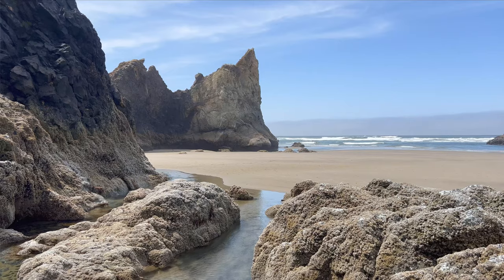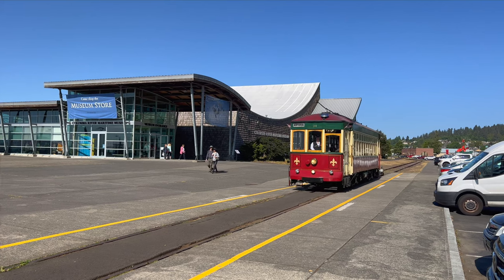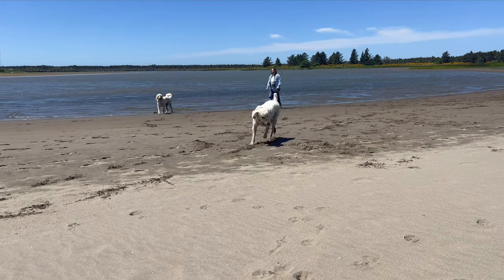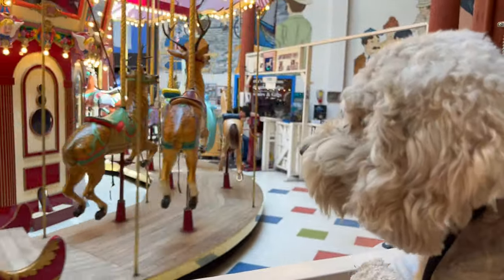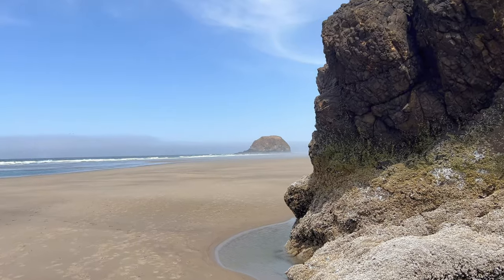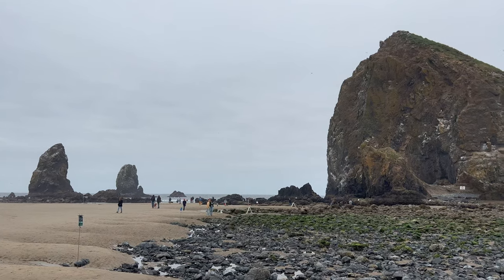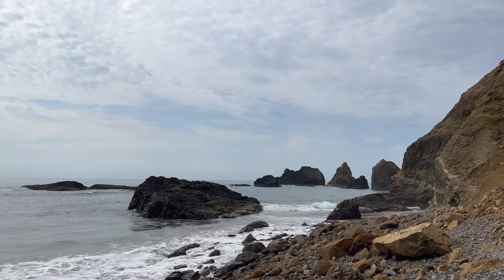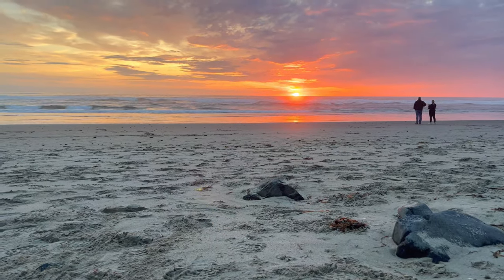Oregon Coast Road Trip! | First Timers Guide to the Oregon Coast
Years in the making, we finally made our way to the Oregon Coast for an adventure of a lifetime!  Something i've wanted to do for years all packed into this one video!

We begin our trip starting at the most northwestern city in Oregon, Astoria.  Astoria is a quant and beautiful town that has a lot to offer.  We stayed here for 2 nights camping at Fort Stevens State Park but we could have easily spent a week here with how much the area has to offer.  We were able to explore the historic downtown area of Astoria, ride the orginal Astoria Riverfront Trolly, Visit the Shipwreck Beach and the Astoria Column.  There was more but i'll save that for the video.  I really wish we could have stayed another couple of nights because we did miss a few things that I would have like to do.

From there we spent 2 nights at Wright's For Camping in Cannon Beach.  We mostly picked it because it was within walking distence to the famous Haystack Rock but we never realize how close the town of Seaside, Oregon or even Astoria was to Cannon Beach.  Either way Haystack Rock is iconic for representing the Oregon Coast and it den't disappoint.  It's larger then pictures do it judicious and we spent a while here admire the beach.

From there we explore more of the area stumbling across Arcadia Beach State Recreation Site.  This was definitely a hidden gem of the Oregon Coast.  Miles of picturesque sandy beaches, rocky cliffs and all inspiring rocks that make for wonderful photos.

Oswald West State Park was nice, i'm sure there's some great hiking trails in and around here but we found it to be mostly a surfing beach.

Hug Point State Recreation Site is a must visit at low tide.  There's lot of history in the area but combining it with the Oregon Coast and it makes it a must see.  Unfortunately I wasn't able to see it at low tide but I showed you what I could in the video.

From there 2 nights was spent at Cape Lookout State Park just outside Tillamook, Oregon.  The area around here felt more natural and less touristy.  Here is where we hit 2 spots I wanted to see while visiting the Oregon Coast.  Tunnel Beach and Short Beach.  I feel like the video sums it up well so i'll refer you to it.

I know I missed some spots and left some things out so you'll have to watch the video to find out the rest.

Total number of Views at time of upload: 883,108